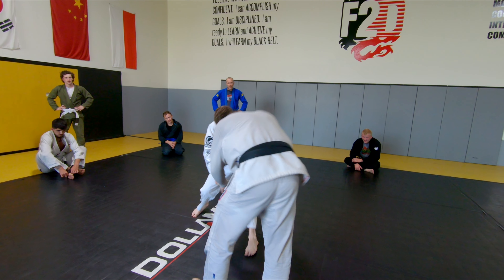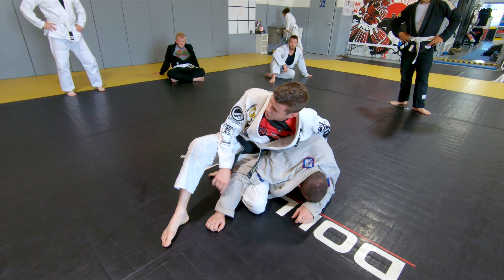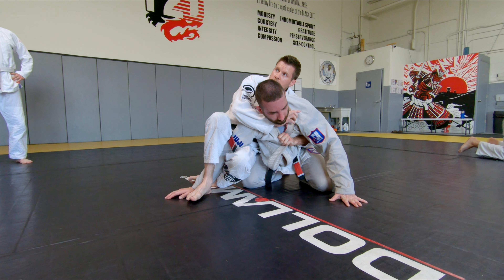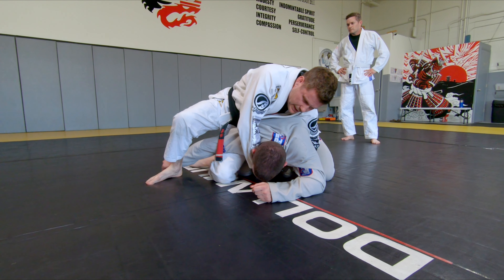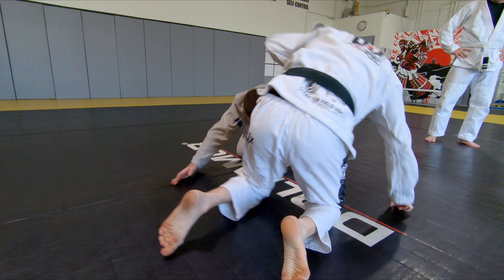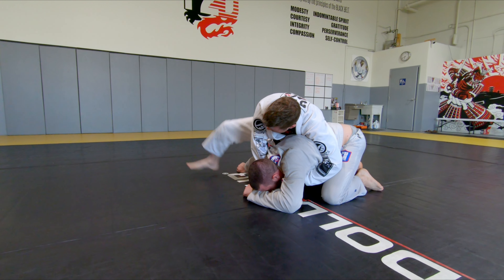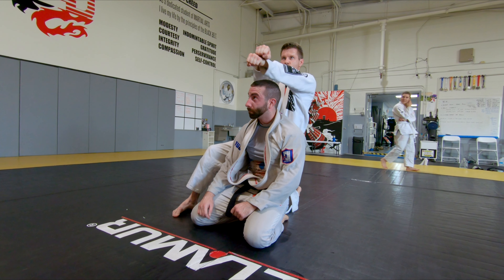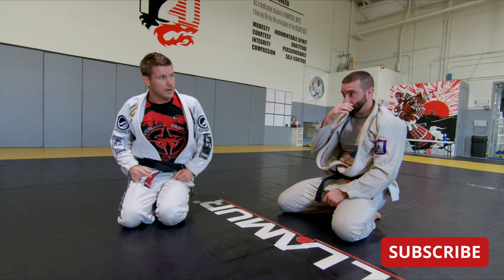Turtle Position Attack: Clock Choke (Gi choke)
Turtle position: Clock Choke